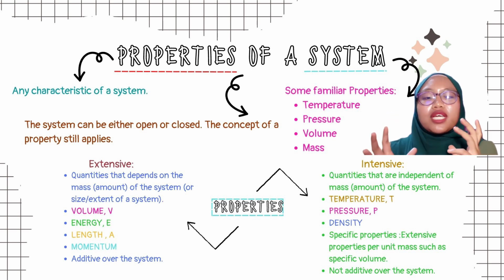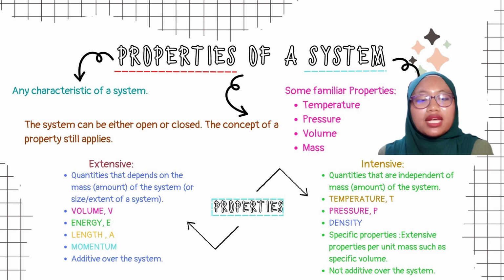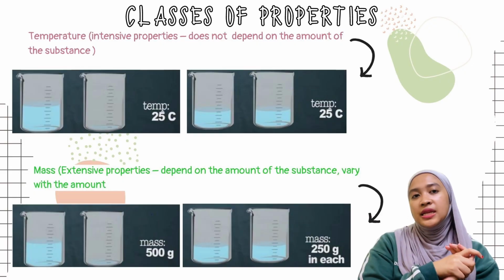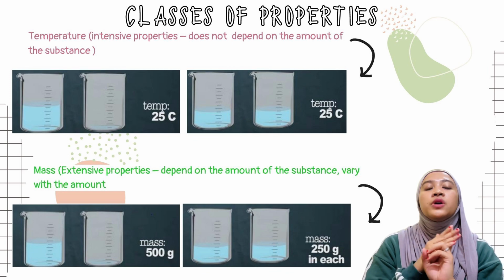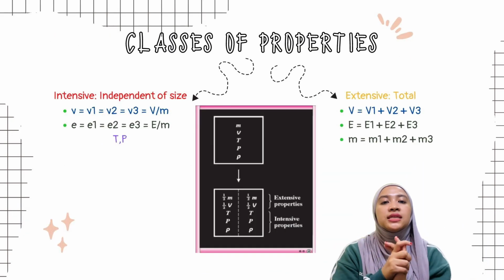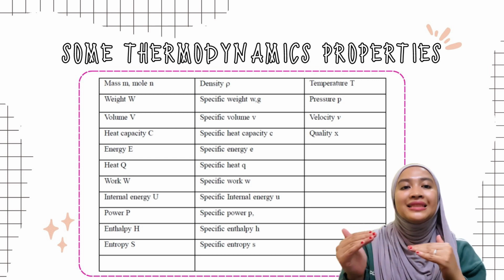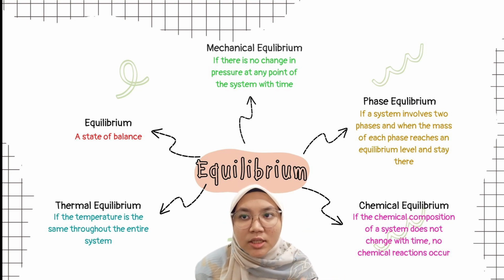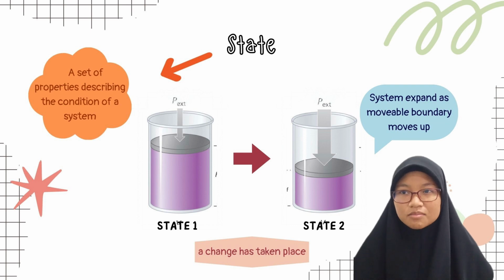17 January 2023